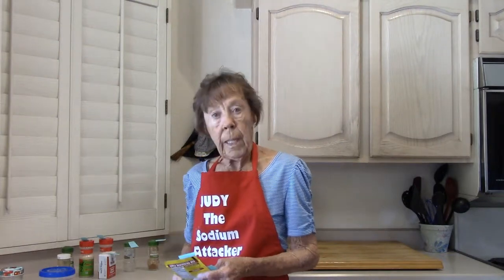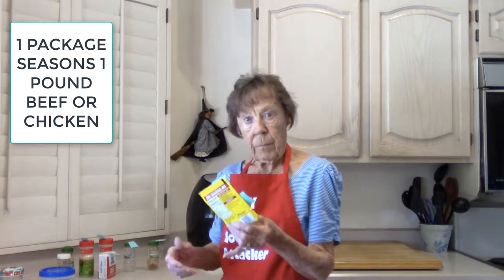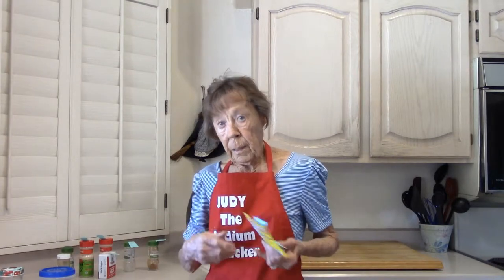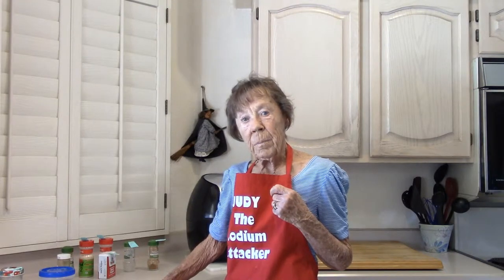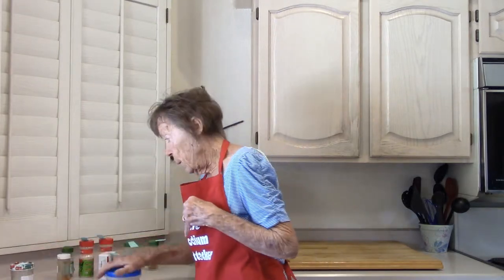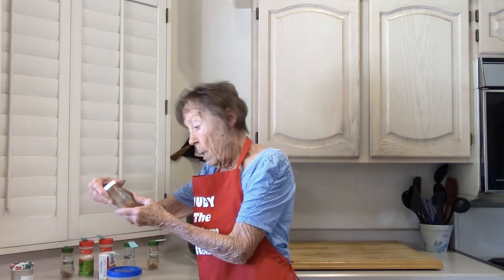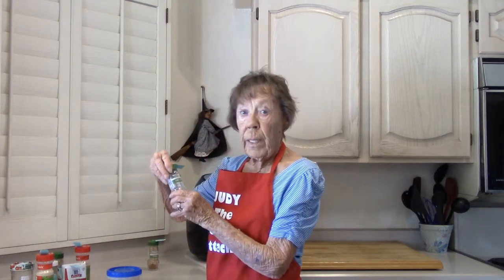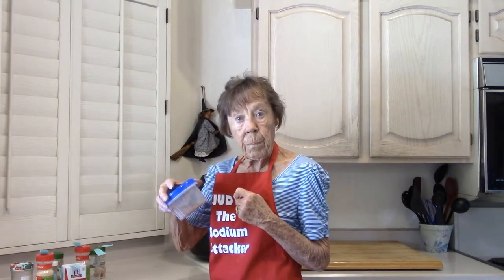LOW SODIUM TACO SEASONING MIX RECIPE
12 teaspoons has less than 40 mg sodium. Old El Paso has 1920 and seasons 1 pound of meat.